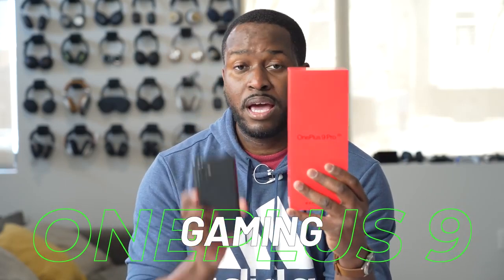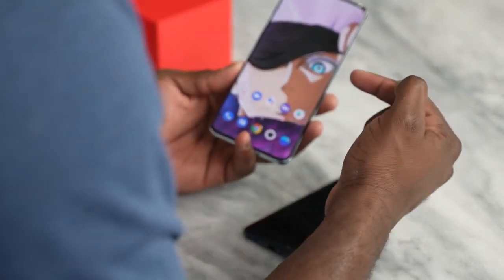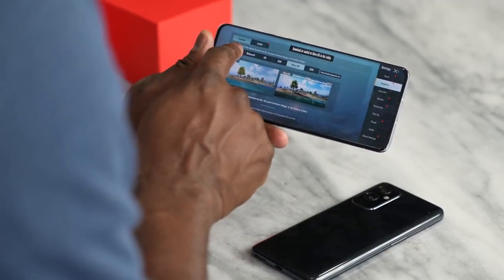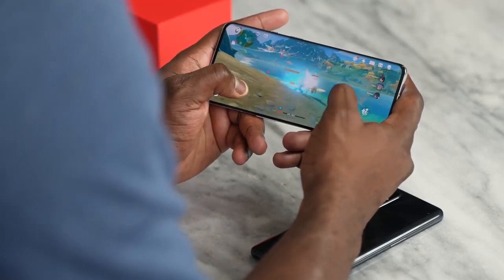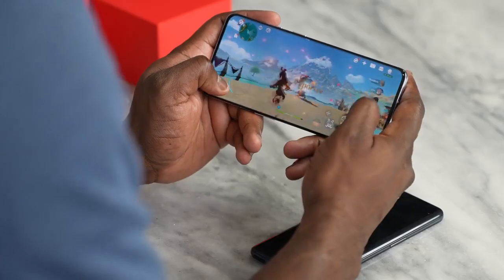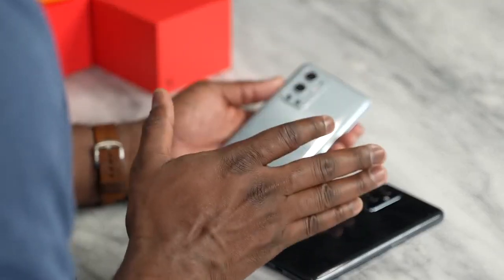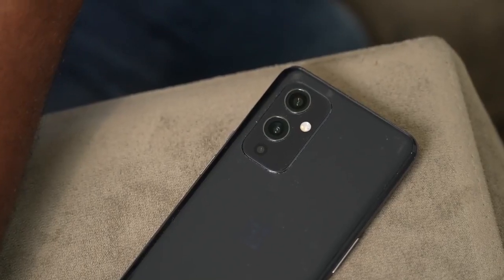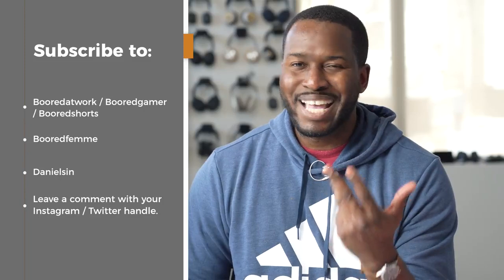OnePlus 9 & OnePlus 9 Pro Gaming Review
This Video Gamming, Video Best Performance, Pubgfighter, Top ten Best PC